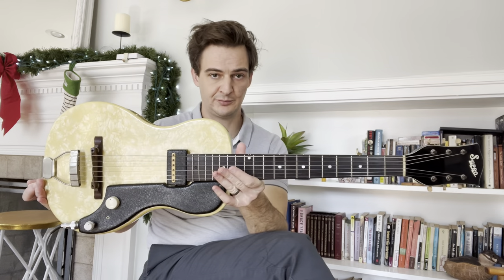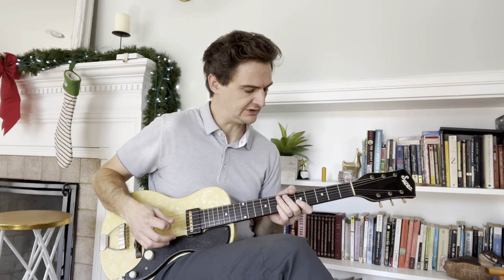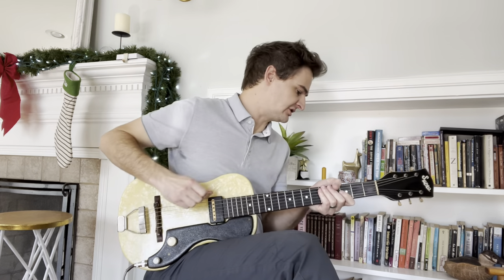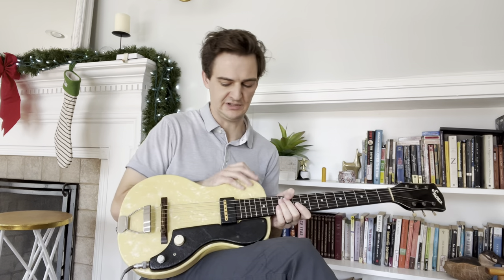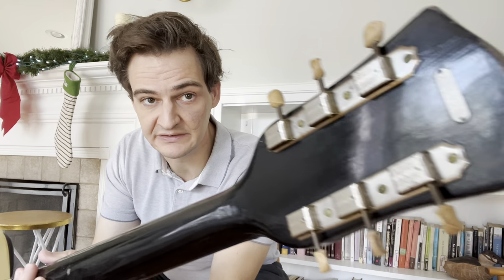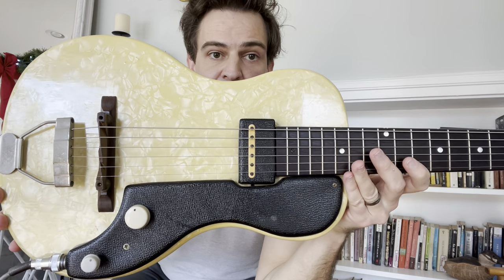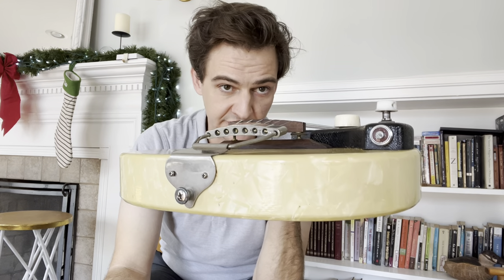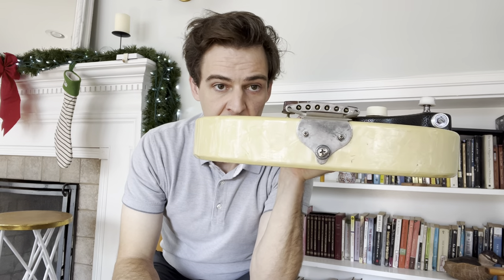1952 Supro Ozark Overview and Demo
Listen to me noodle and ramble on about this extremely cool 1952 Supro Ozark. Interesting little guitar that absolutely rips with a little bit of dirt or a cranked amp.